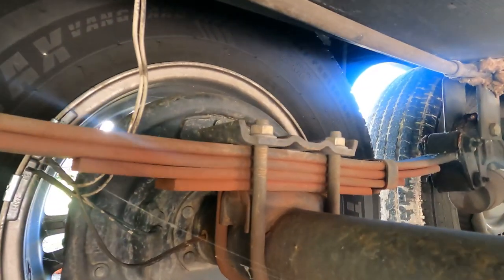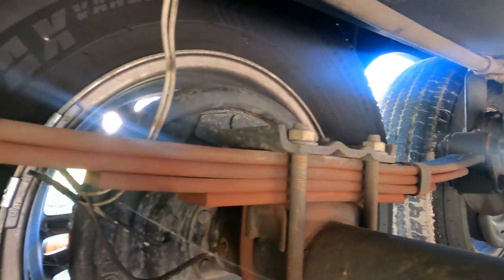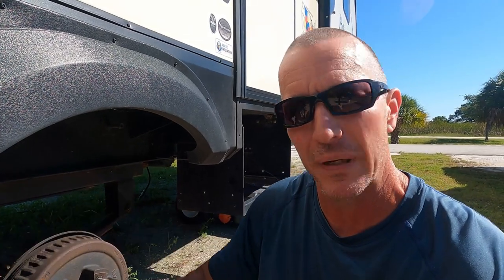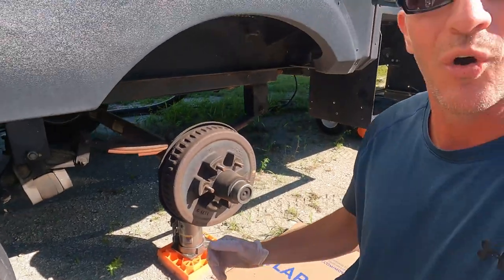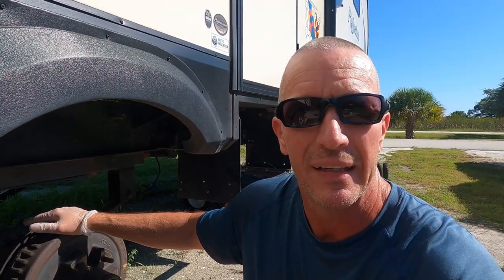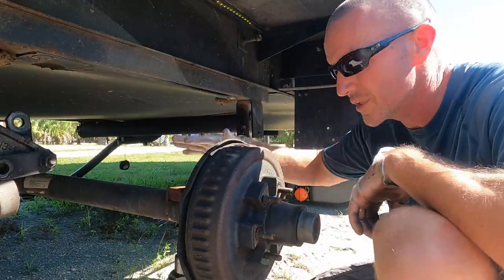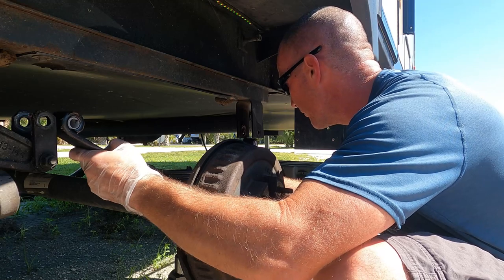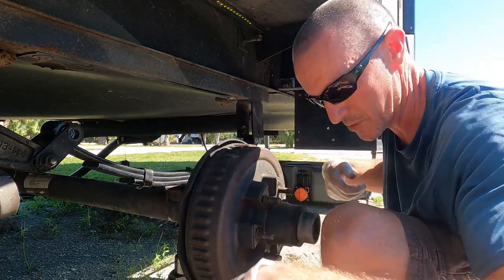Replacing Leaf Springs On A 5th Wheel | RV Suspension Repair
Today is all about replacing the leaf springs on a 5th wheel! More specifically, our 2019 Grand Design 28BH 5th wheel. With all of the posts we have seen regarding broken 5th wheel and travel trailer leaf springs, I decided to inspect ours a little closer. What I found was the left side leaf springs almost completely flattened out! Our 5th wheel is not overweight, so we have come to the conclusion that the flat leaf springs are a result of wear and tear from multiple trips across the country over the last few years. I found some slightly heavier duty leaf springs (3000 lb capacity per spring) at Michigan Truck Spring (truckspring.com) and they were at my door in 3 days! Replacing leaf springs on a 5th wheel is probably much easier than you think, if you can change a tire, you can change these leaf springs on your trailer!

5 Leaf 3000 lb Leaf Springs (May Require New U-bolts)

Chapters:
0:00 Why We Decided To Replace Our Leaf Springs
4:46 Jacking Up The 5th Wheel
5:48 How To Remove The Leaf Springs
8:32 Old Leaf Springs vs New Leaf Springs
9:23 Installing The New Leaf Springs
13:48 Was Replacing The Leaf Springs A Hard Job?